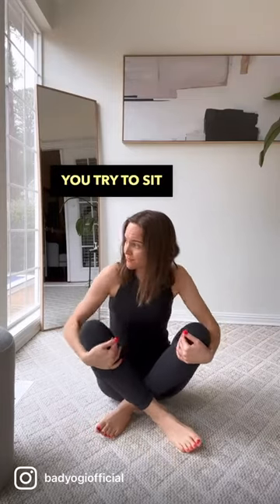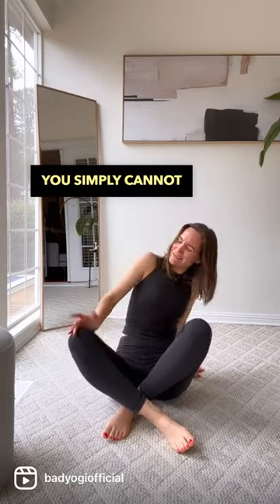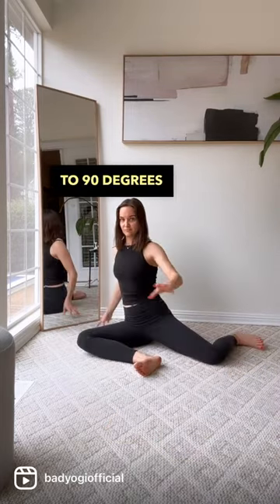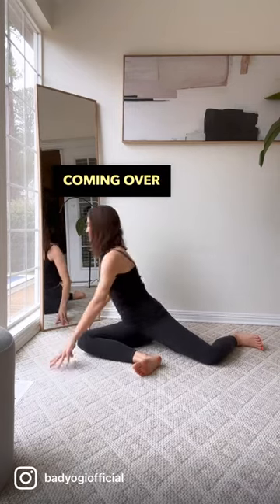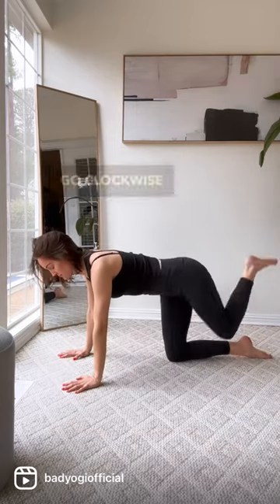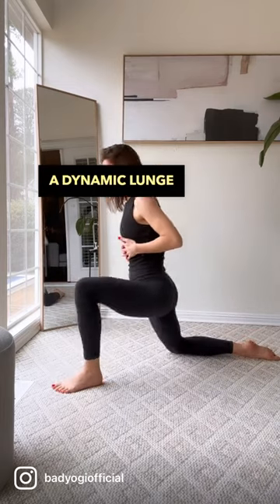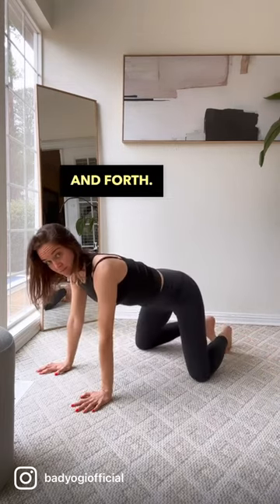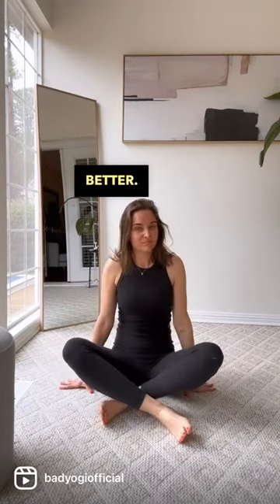Struggling to sit cross legged? Try this!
Love this video? Just to show my gratitude for practicing with me, I wanna give you 50% off on your first month of Bad Yogi Studio (usually $11.99/month) or Bad Yogi Studio Plus (usually $29.99). You'll also get the first two weeks FREE.

Not ready for that? No prob! Sign up for the Wednesday Weekly, my newsletter that includes inspiration to keep you in a positive head-space, fun body facts, book recommendations, fave products, monthly giveaways that only subscribers get access to, and SO much more